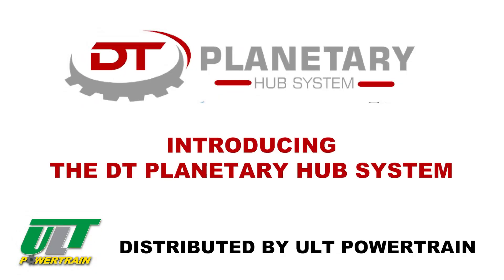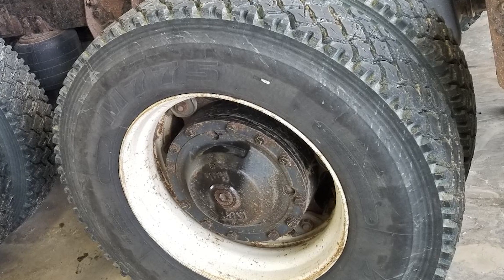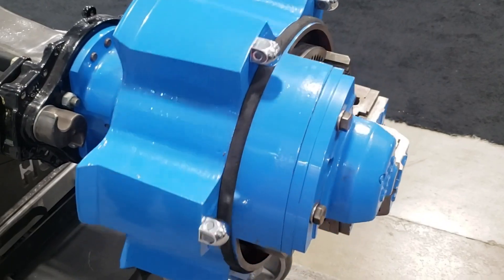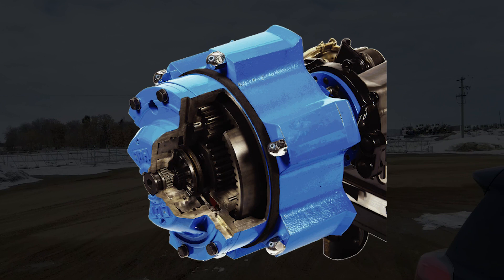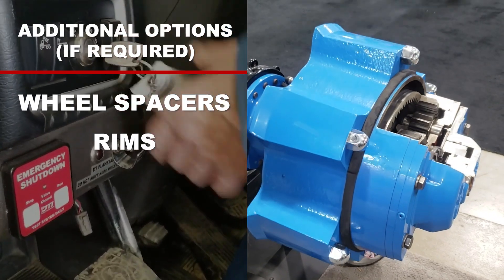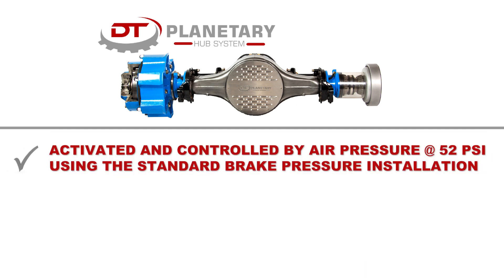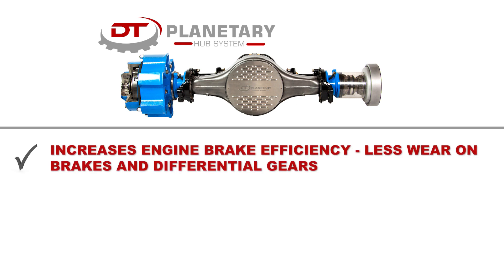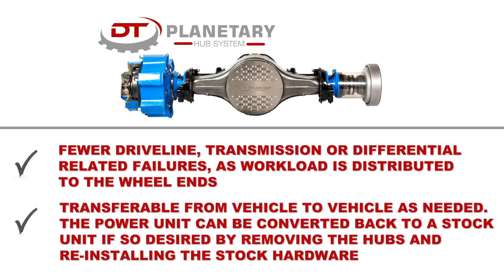ULT DT Planetary Hub System - Detailed overview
The DT Hub is a patented design, invented in North America and built in Germany. The DT Hub has been in service for well over 20 years of continuous use with upgrades along the way.

Transform your regular stock, new or used single, tandem or tridem class 8 tractors into A ON-DEMAND prime mover or heavy hauler, with a flick of the switch, simply by changing the hubs.

The DT Hub can convert the most common Dana (Eaton) and Meritor axles into planetary axles with an on-demand 3:1 gear reduction. The reduction is activated and controlled with an in-cab switch using existing truck air.